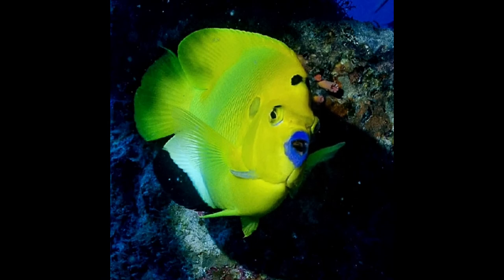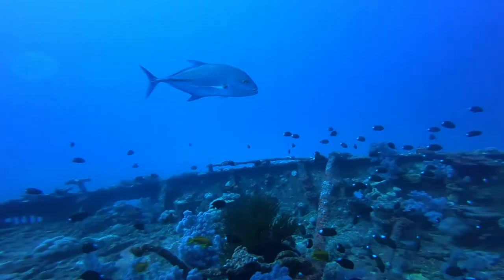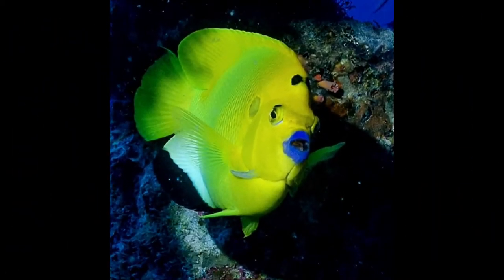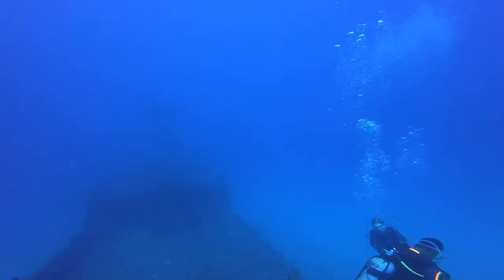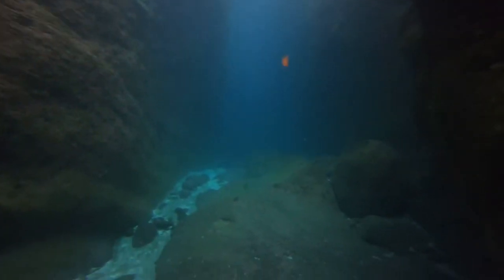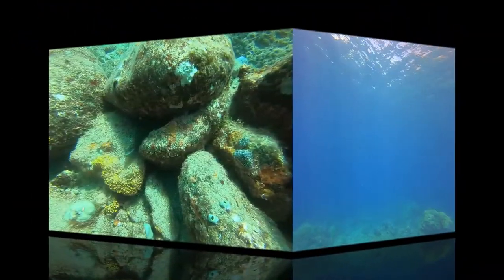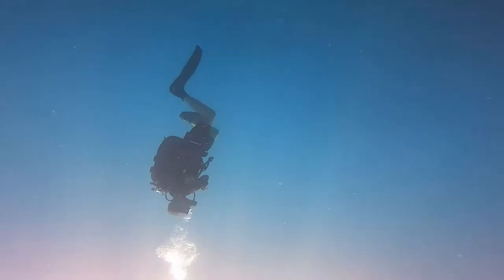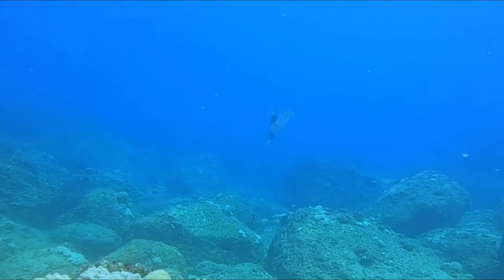The Barracuda Hunt with Ocean Spirit in Mauritius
Coin de Mire is alive with huge shoals and hunting fish. We try to find a Barracuda, starting on Djabeda wreck, moving on to 3 caves where we enter a blow hole in calm sea.
Take a look, its a lot of fun.